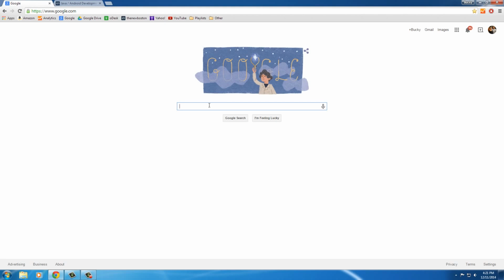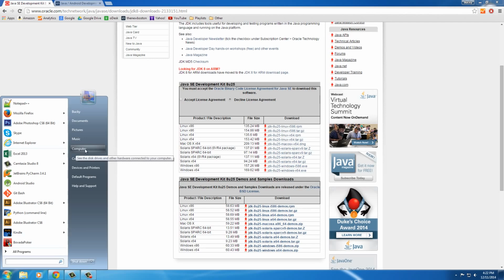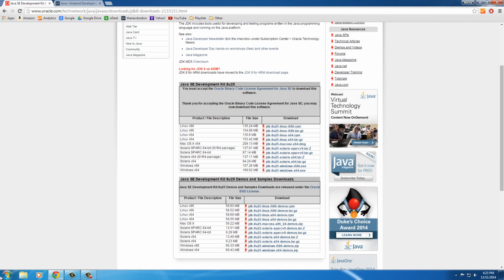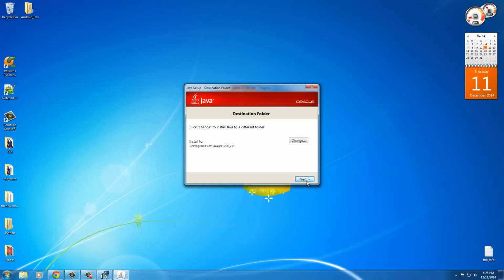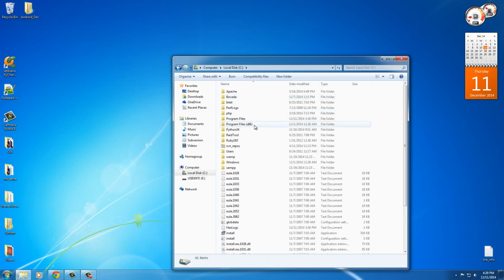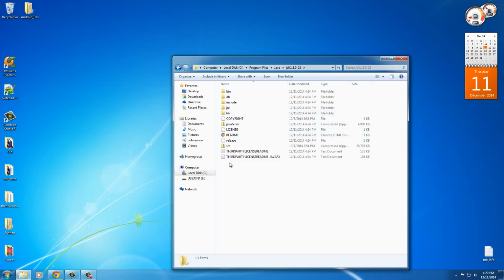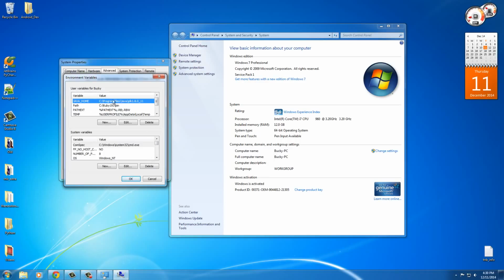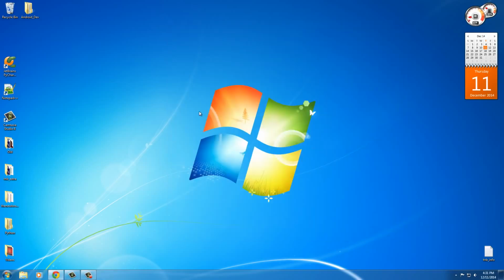Android App Development Lesson 1 Introduction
How to make android apps